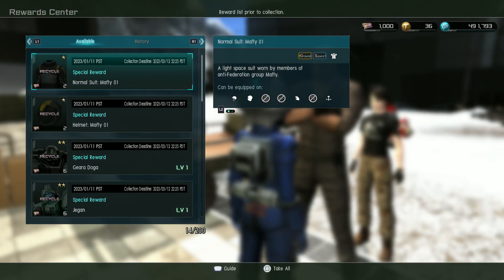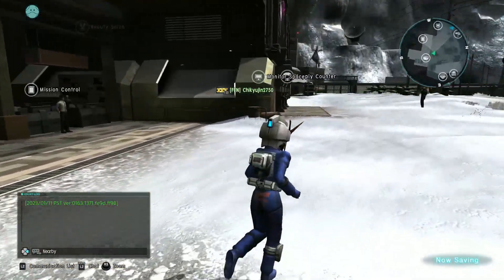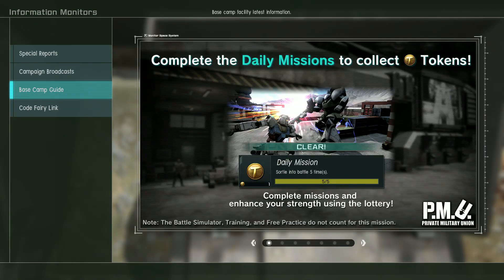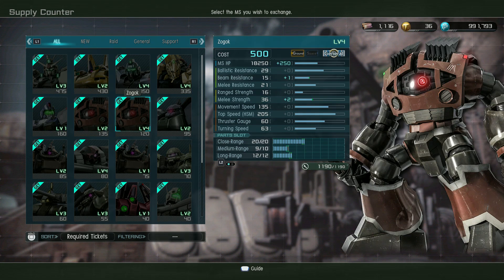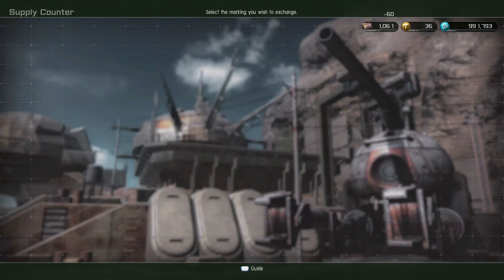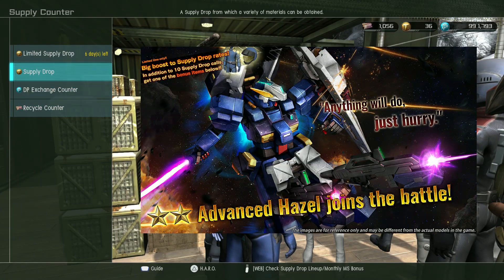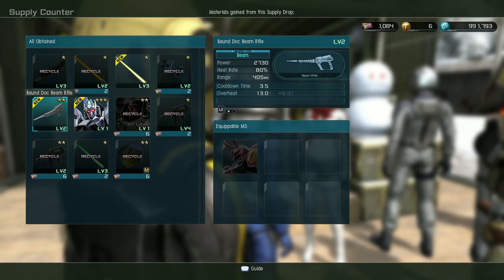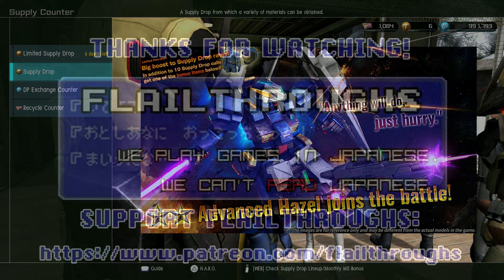Gundam Battle Operation 2 1/12/23 Update: RX-121-2A Advanced Hazel, Lv2 Gustav Karl, Promo Freebies